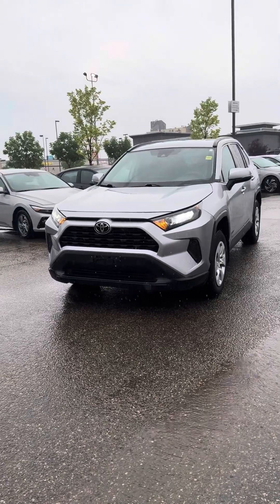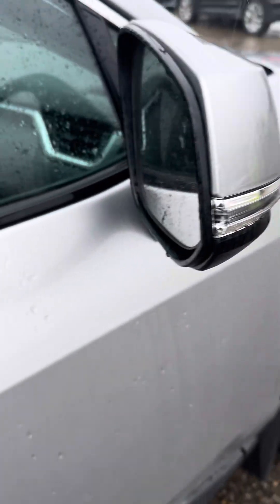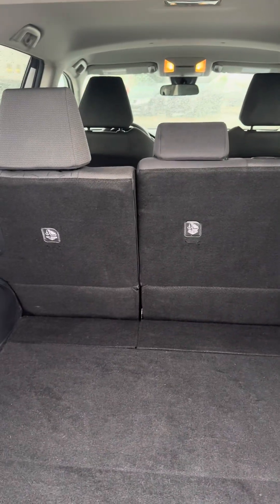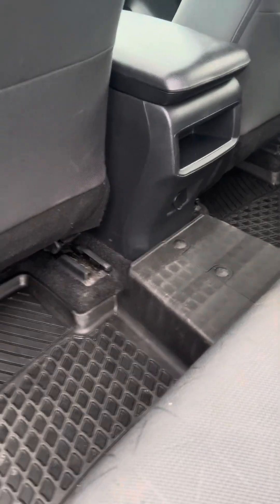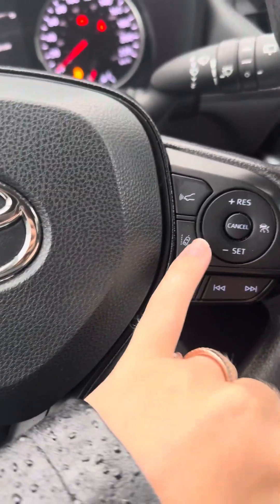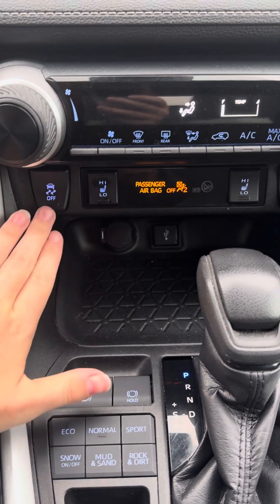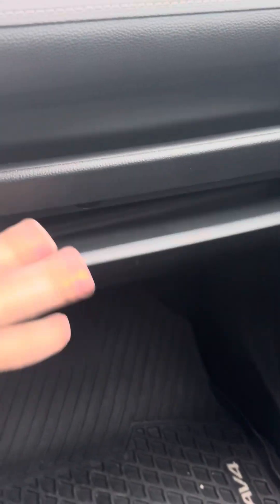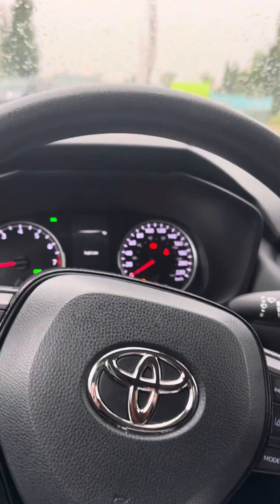Manuel’s Personalized Walkaround | 2021 RAV4 LE AWD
AMCIC LICENSED BUSINESS